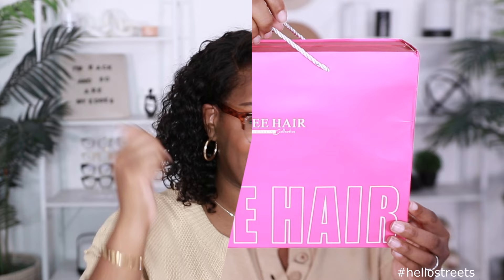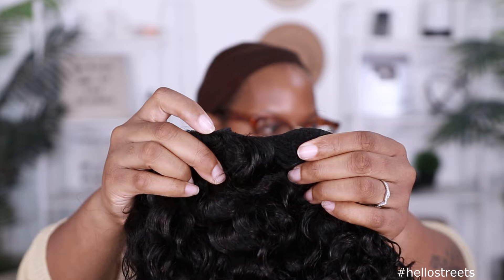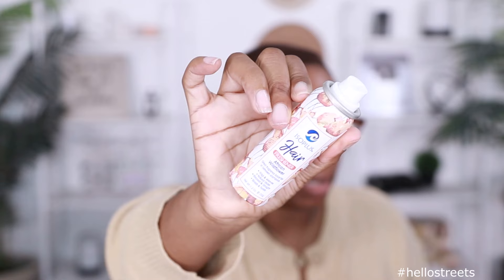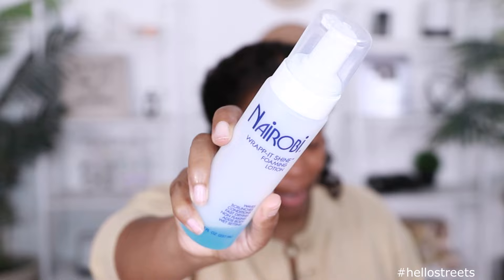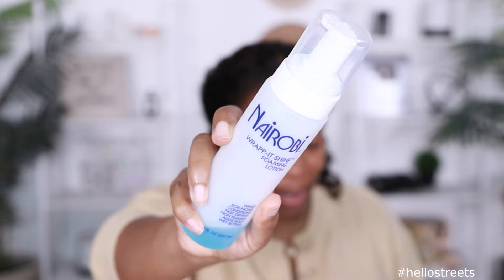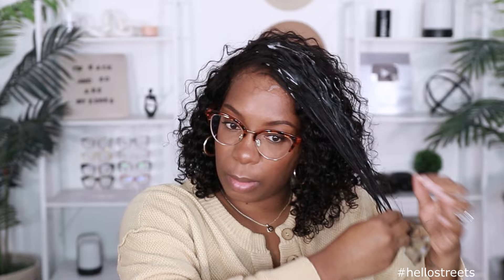Making Wig Installs EASY AGAIN! True Beginner Water Wave Bob AFFORDABLE Wig ISEEHair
Making Wig Installs EASY AGAIN! True Beginner Water Wave Bob AFFORDABLE Wig ISEEHair . Full review and install by Kie RaShon

👑ISEE: The Inventor of M-Cap Wear Go Wig
Hair info: M-cap 9*6 HD Lace 180% Density Water Wave Wig 12’’

▶Mini Knots
▶Match Ear Shape
▶Movable Combs

Elastic Bands
Isoplus African Wildflower Hair Freshener
Nairobi Wrap Mousse
Camille Rose Brush
Revlon Diffuser
Water Mist Bottle
Dry Shampoo
Wig Caps

FTC: This video is NOT sponsored however ALL thoughts expressed in this video are my own. You are not obligated to purchase any items mentioned in this video, linked in the description box or comments.

WHAT KIE USES DAILY:
Mirror
Lapel Mic

ISEEHAIR - Big Head Associate (Will slide back without spray)
1. on front hairline
2. on sides to hairline and right above ears
3. down in back to nape of neck.
BIG HEAD FRIENDLY: 3 out of 3 points
BIG HEAD ASSOCIATE: 2 out of 3 points
TOO SMALL: 0 - 1 out of 3 points